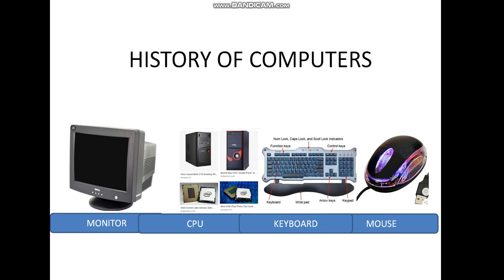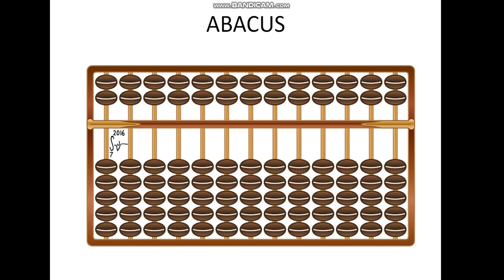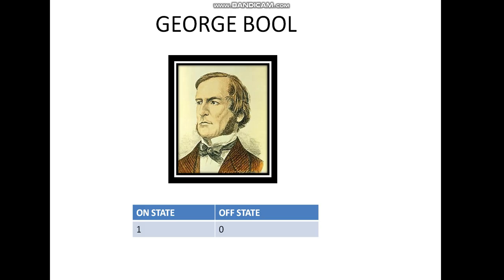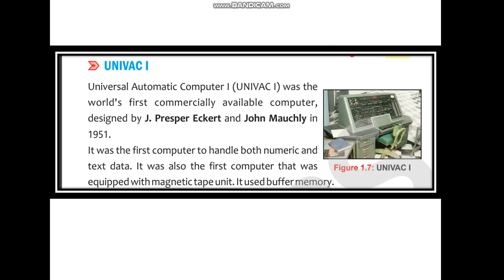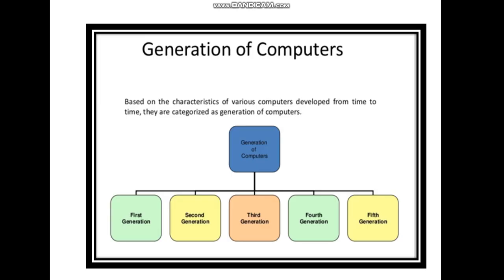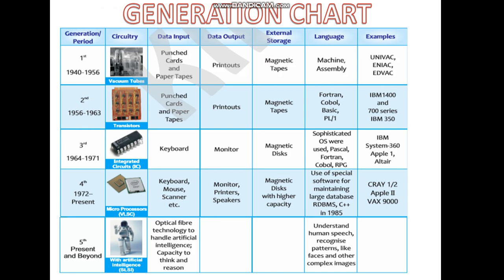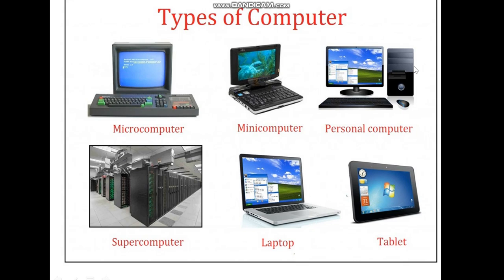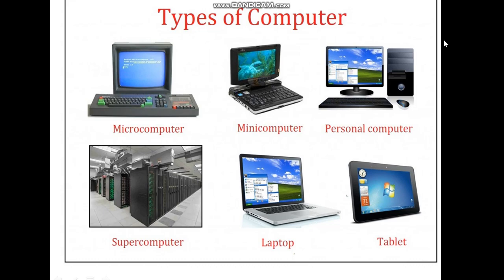V CH1 IT VIDEO EVOUTION OF COMPUTERS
EVOUTION OF COMPUTERS